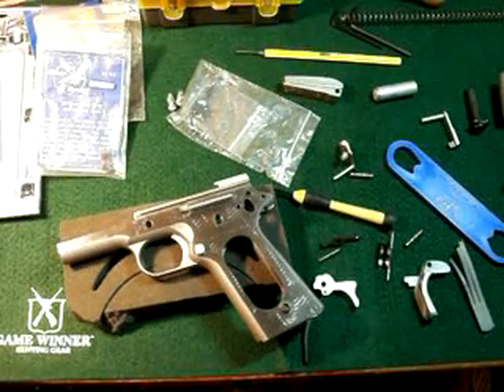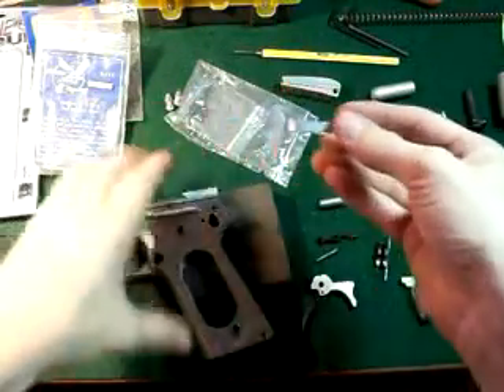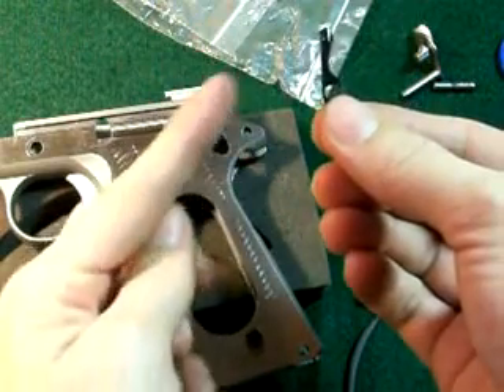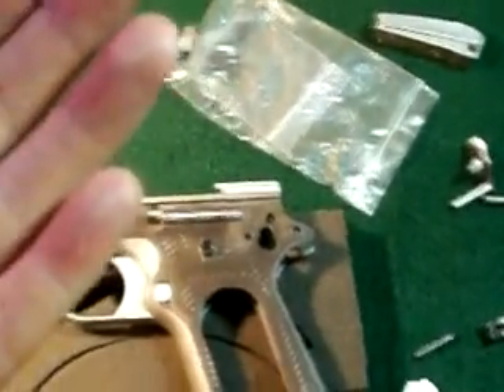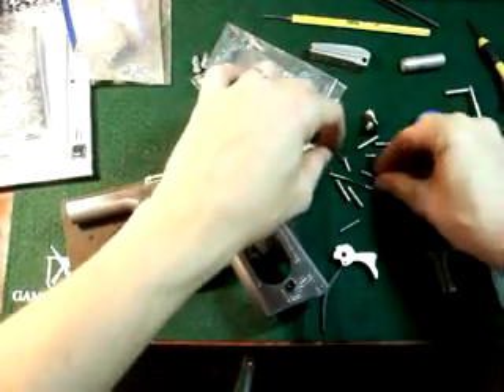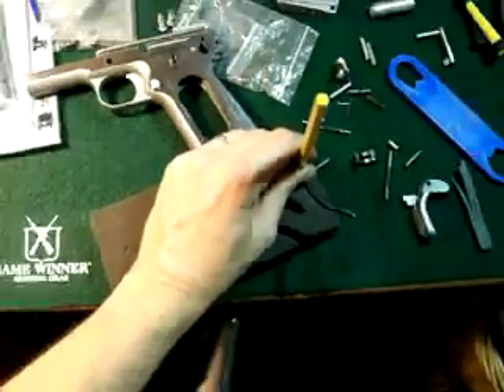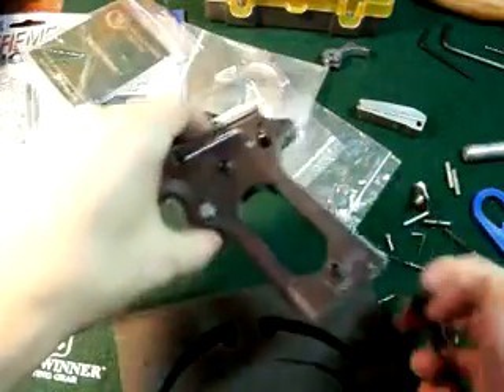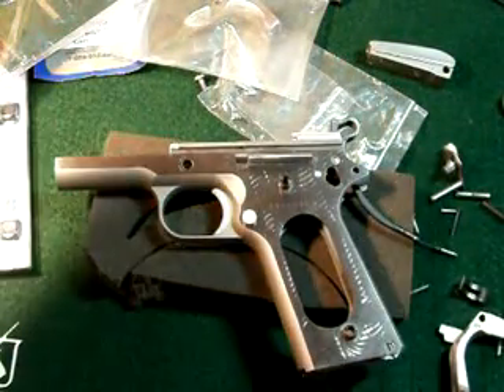1911 springfield pt3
1911 springfield mil-spec pt3